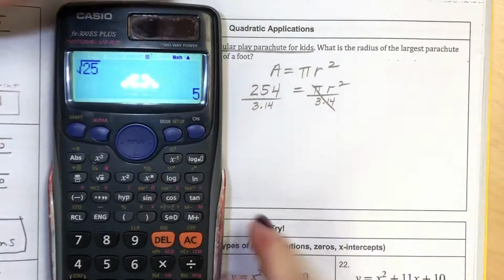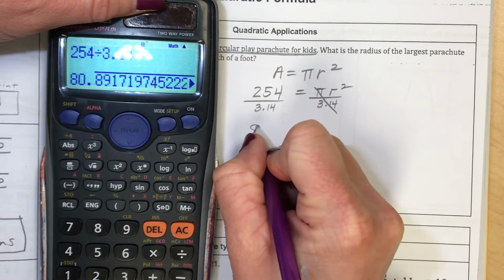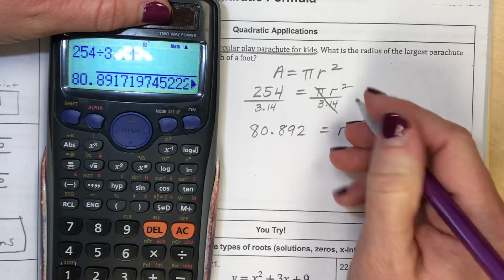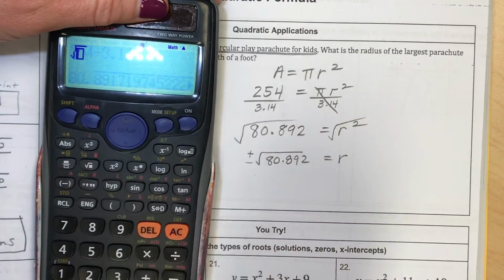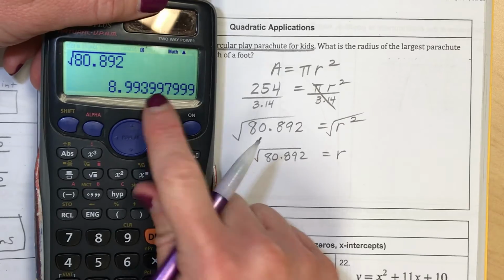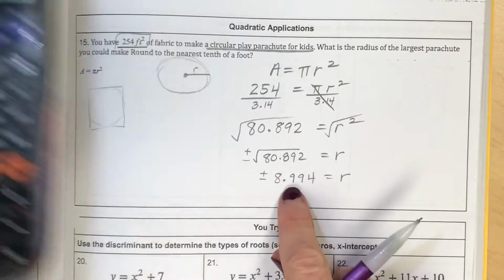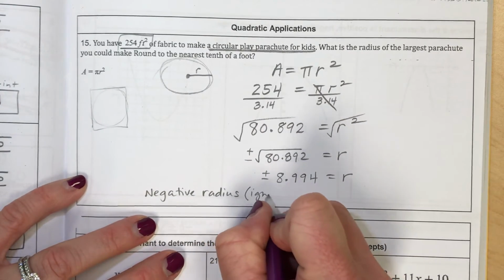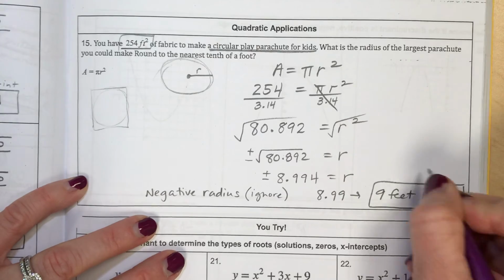Quadratic equations application problem